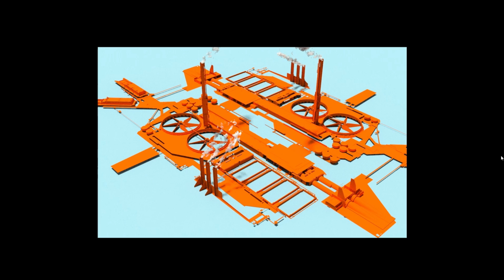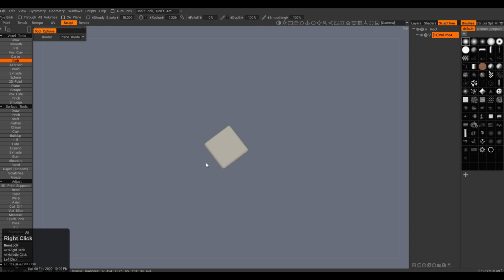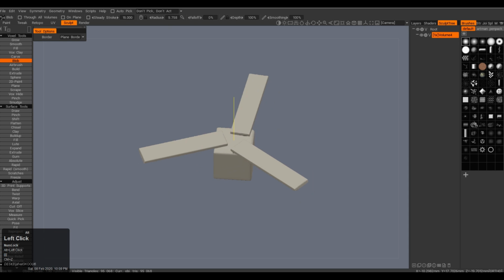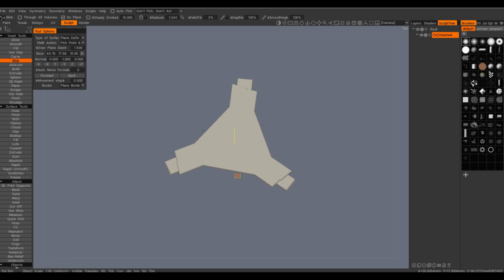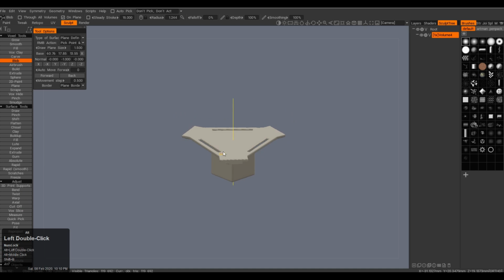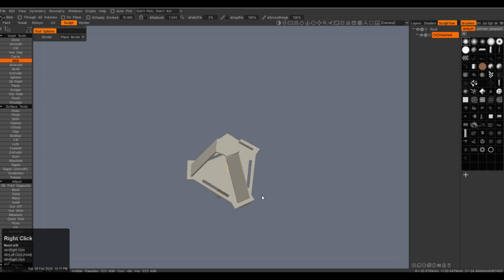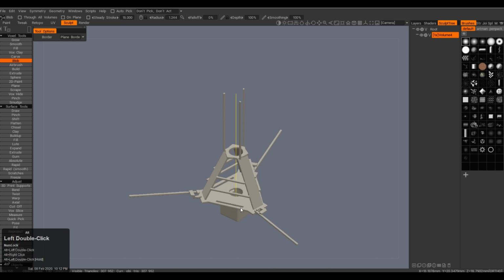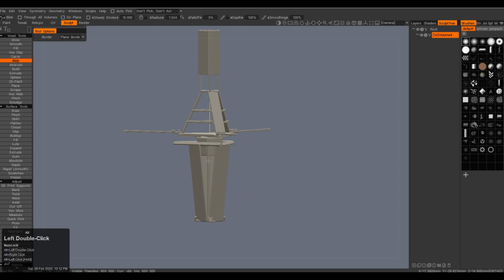3D Coat Blob Tool for 3D Sketching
It's active for 2 weeks and there are only 3.